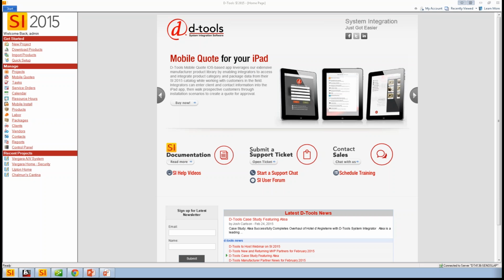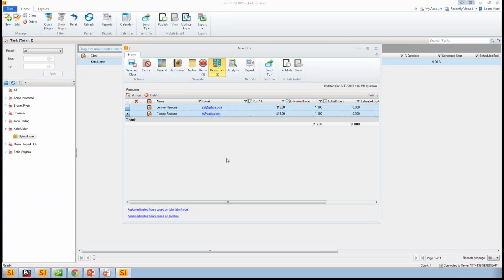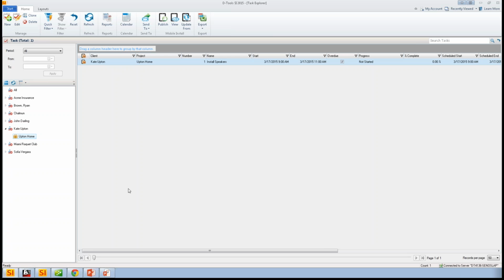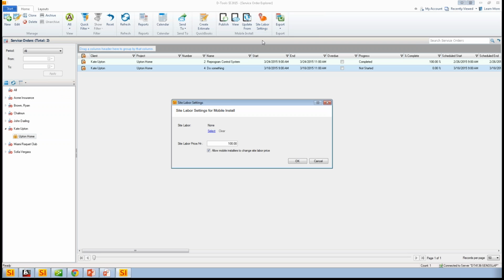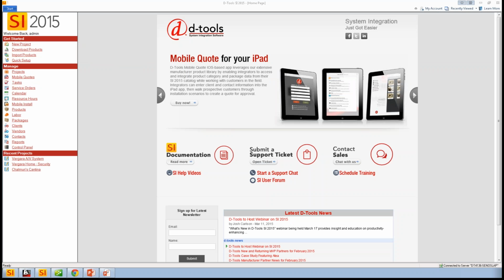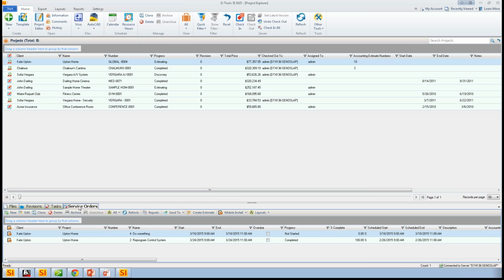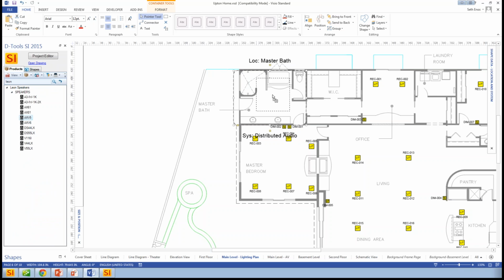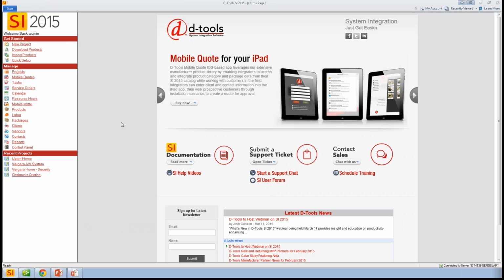What's New In D Tools SI 2015 - Webinar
Webinar showing some of the new features in D-Tools SI 2015, recorded 3/17/15.